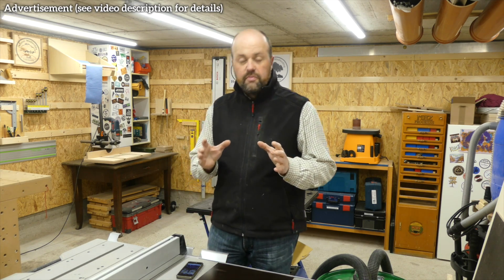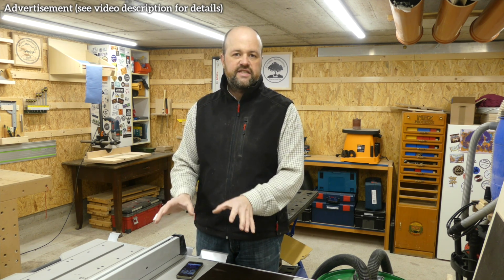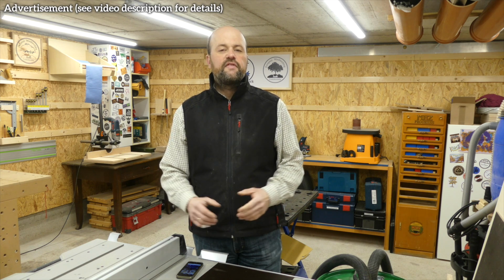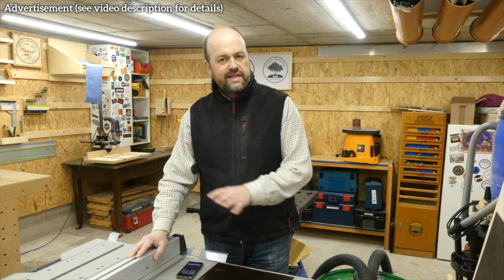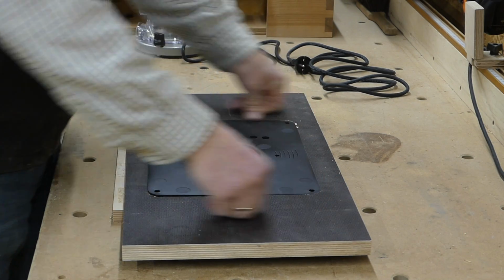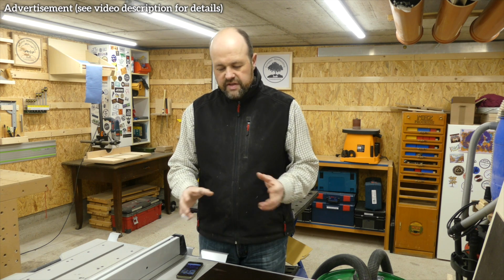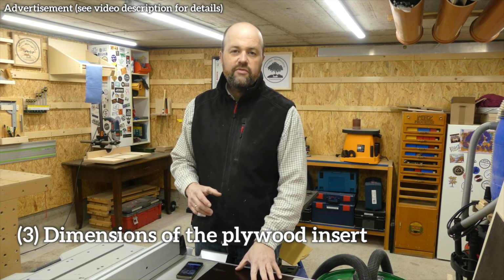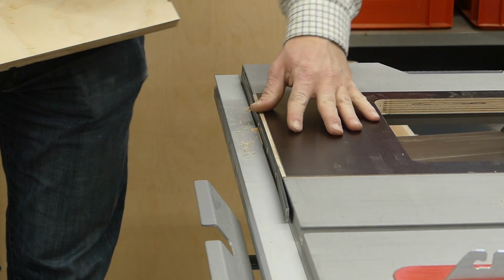ROUTER TABLE INSERT FOR BOSCH TABLE SAW – ALL THE DETAILS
How to build a router table insert for Bosch table saw (Bosch GTS 10 XC). It’s a quick project using the Kreg router table insert plate and the Triton MOF 001 router. This router table insert turns your Bosch table saw into a flexible router table.

## Recommended videos by other makers ##

## Necessary materials for the router table insert ##

## My tools ##
••• FOR US VIEWERS •••

Shirts etc.

## Music ##